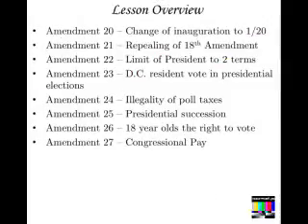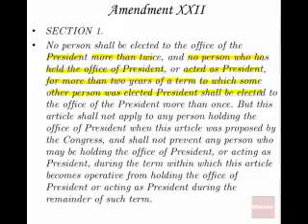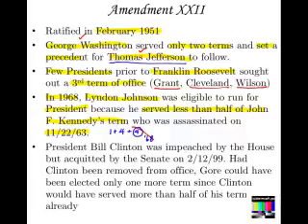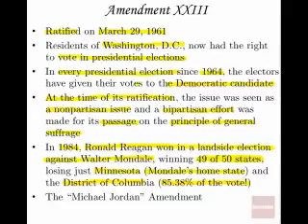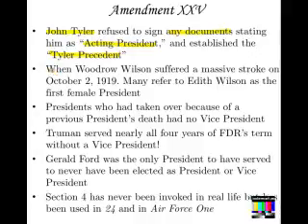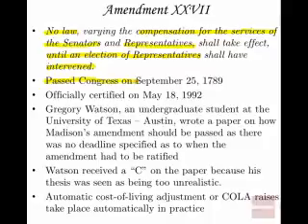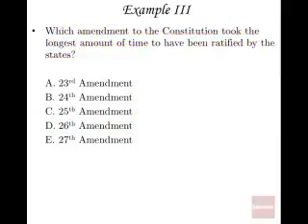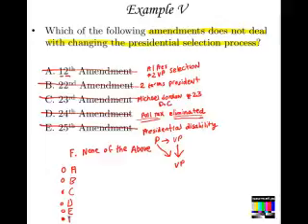06 - Amendments XX - XXVII